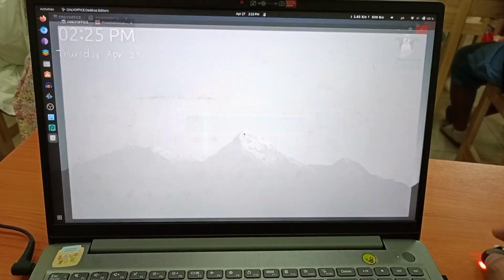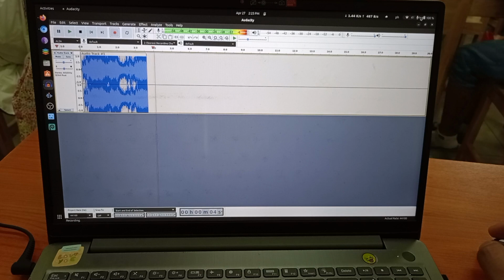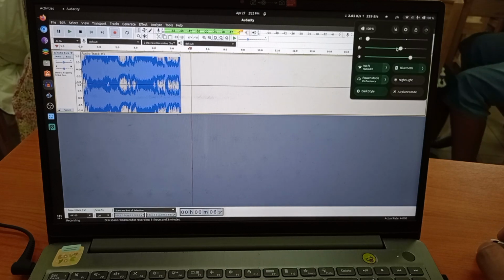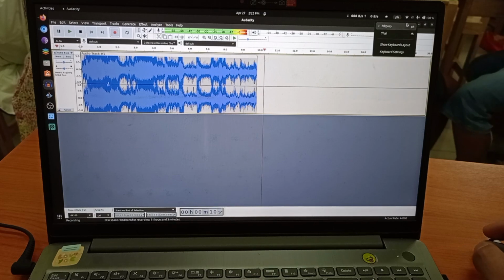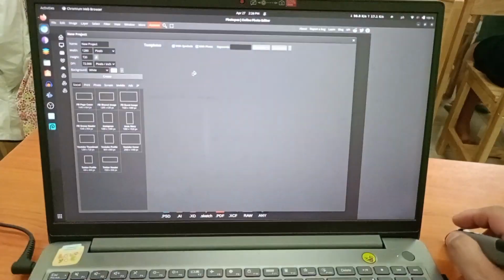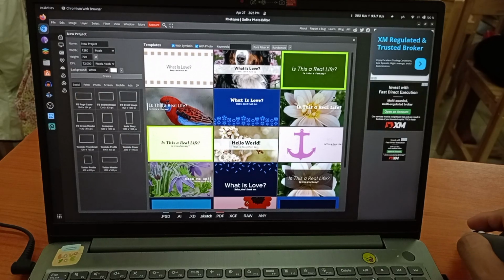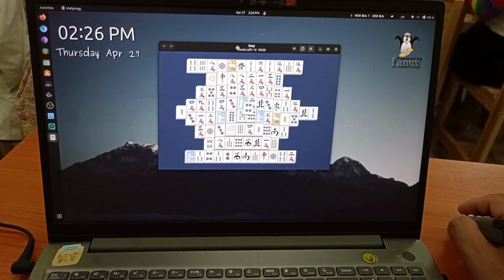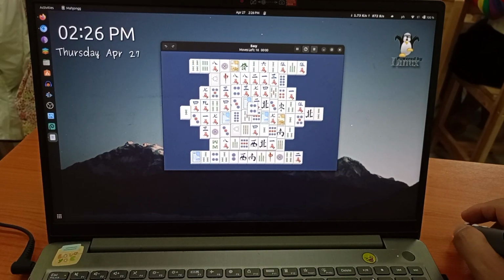OS - why I use Linux desktop OS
Here's why I use Linux desktop operating system.

---Gadgets---
1. Camera
2. Microphone
3. Tripod / Stand
      3-Axis Handheld Gimbal Model H4
4. Laptop

FREE AND OPEN SOURCE SOFTWARE THAT I USE:
🌐 Brave Browser -

mirror.kku.ac.th/ubuntu-releases/

mirror.kku.ac.th/manjaro/

mirror.kku.ac.th/linuxmint/